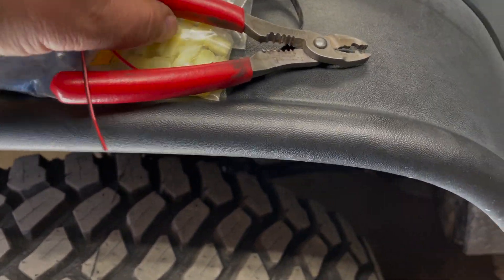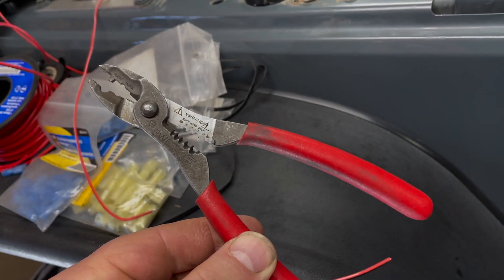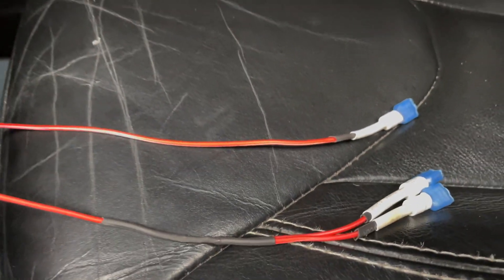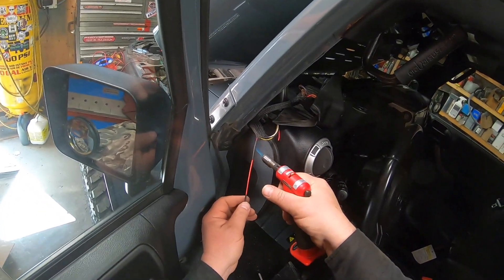How To Wire a 5 Pin Rocker Switch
Wiring Can be Confusing but it's actually Pretty simple
Wire Strippers
Canadian Link for Wire Strippers

#2 - Power (+)
#3 - Outgoing (To Relay, Equipment or Accessory)
#8 - Top LED "ON" Light Negative (-)
#7 - Lower "Dash" LED Light Negative (-)
#6 - Lower "Dash" LED Light Positive (+)

A 5 pin light bar rocker switch is one of the most popular light bar switches because it is rectangle in shape, and typically blends with most vehicles interior’s. The rocker switch operates a light bar by pushing the top portion of the switch and to turn the light bar switch off you simply push it the lower part of the switch.